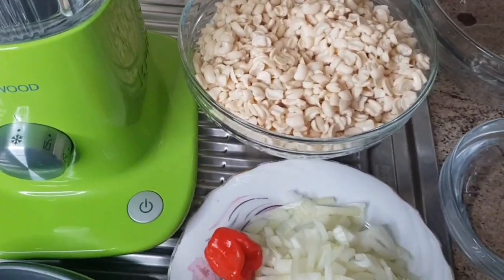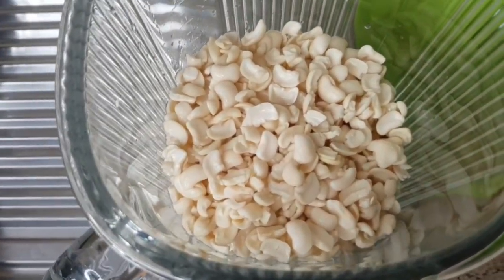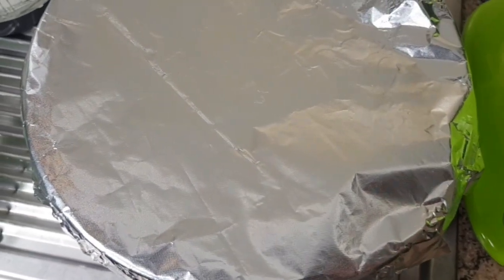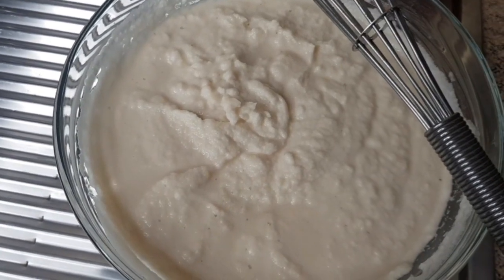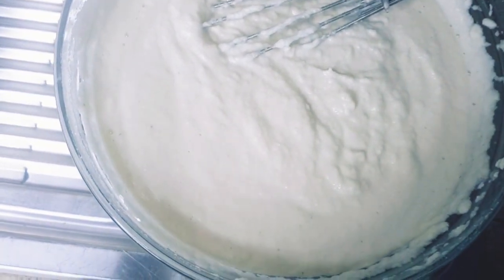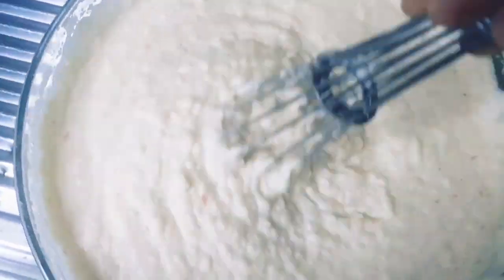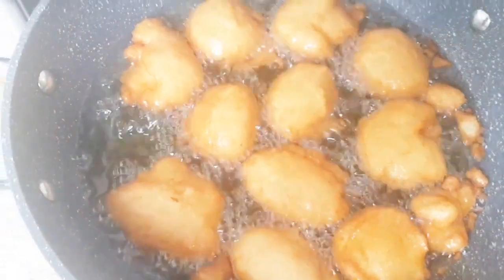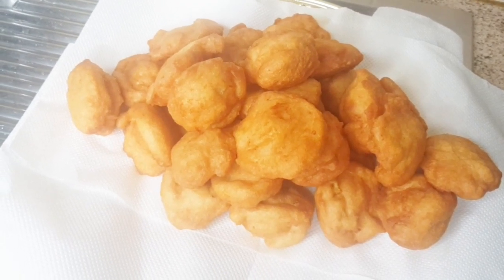How to prepare Nigeria akare. share .